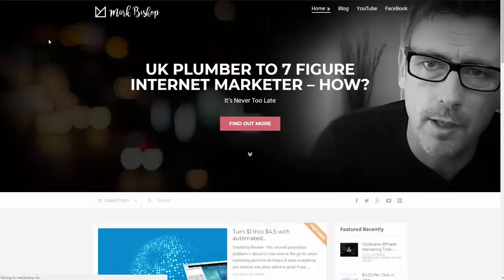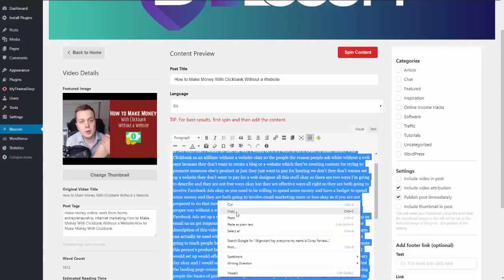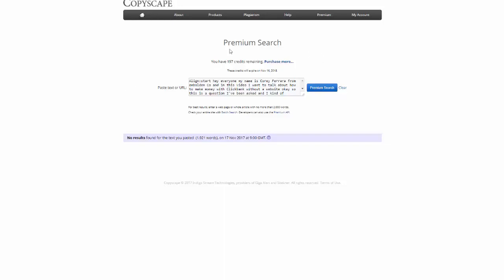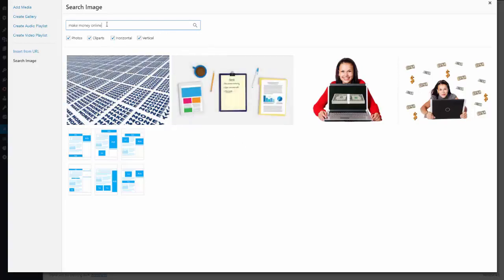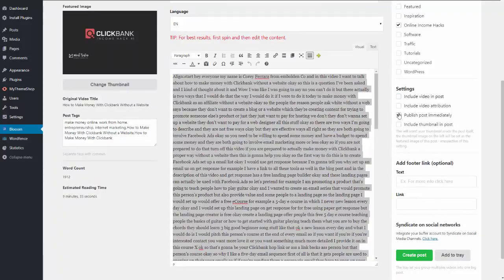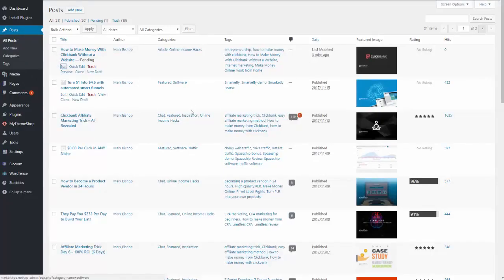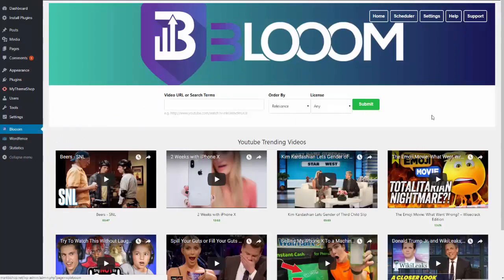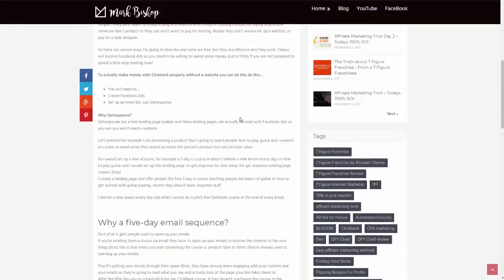BLOOOM Software - Demo